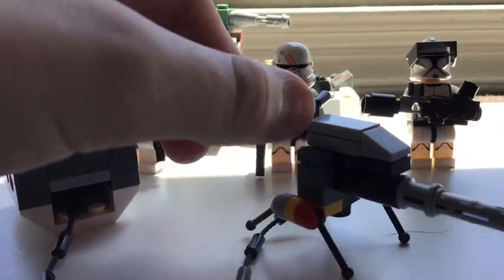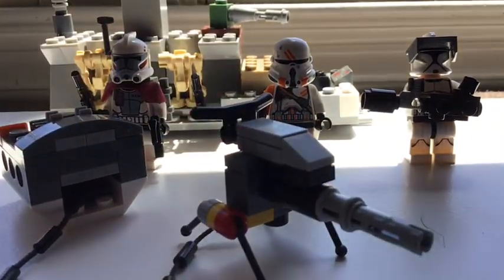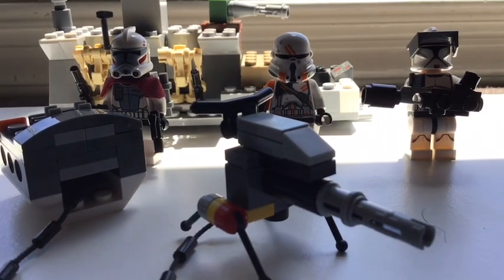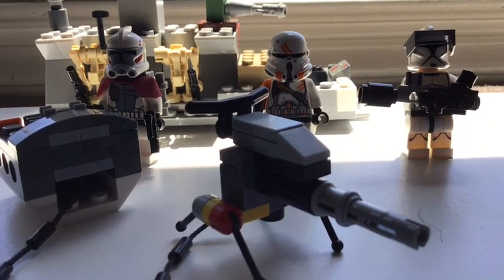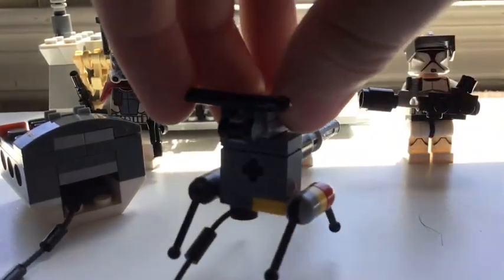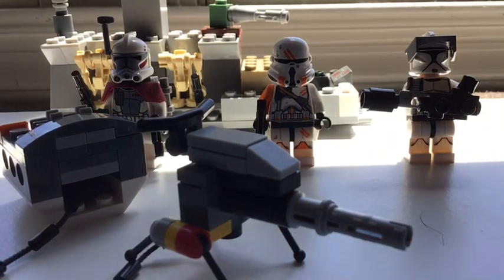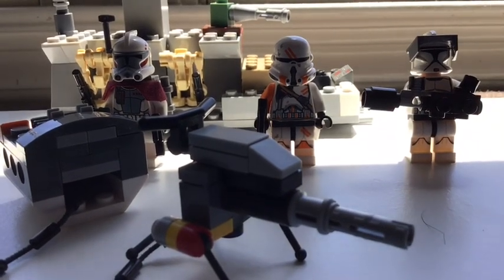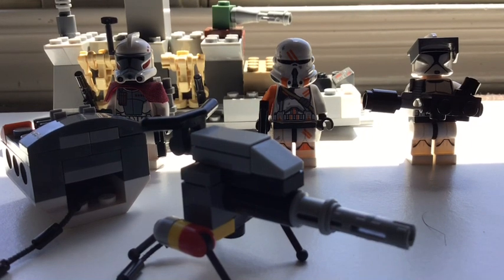Droid attack (stop motion short)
here is the link to Animation Corner’s E-W.E.B. turret video

Sound effects (other than the walking and hitting) belong to
Lucasfilm
Disney